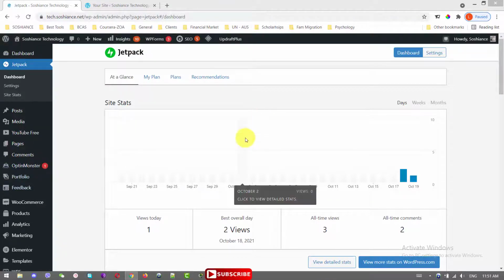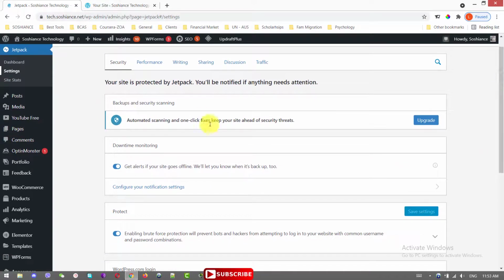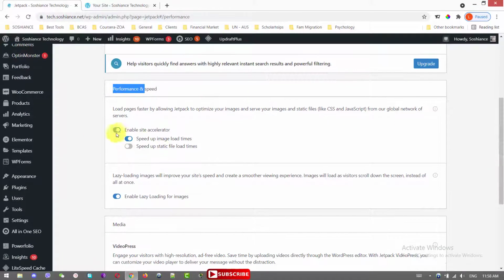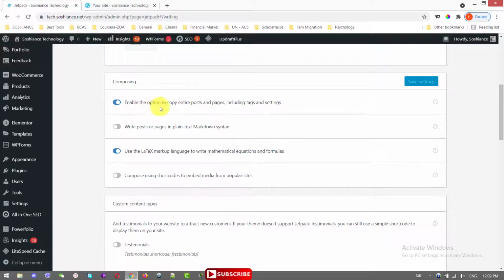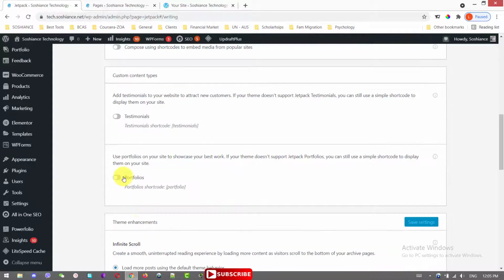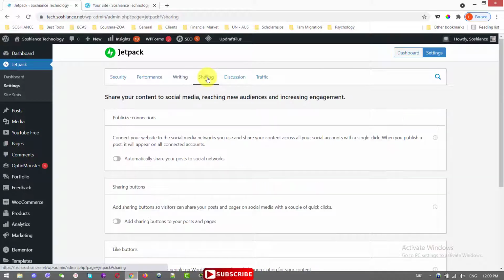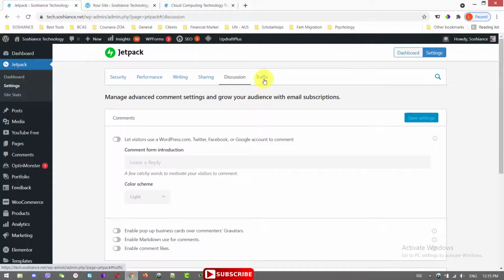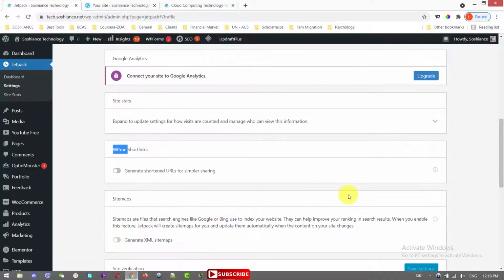Jetpack WordPress Plugin, Complete Tutorial, Website speed, security, and analytics [2022]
Hi pals,
Jetpack Plugin for WordPress has so many options and features. Today, we'll go over exactly what Jetpack is, how it works and what it can do!

Timestamps
00:00 - Intro
00:28 - What is Jetpack Plugin
01:23 - Connecting Jetpack with WordPress.com
01:52 - Jetpack Dashboard
02:55 - Jetpack Website Security Features
04:46 - Jetpack Website Performance Features
06:08 - Jetpack Website Blog Post Features
10:41 - Jetpack Website Sharing Features
12:06 - Jetpack Website Comment Features
12:38 - Jetpack Website Traffic (SEO) Features